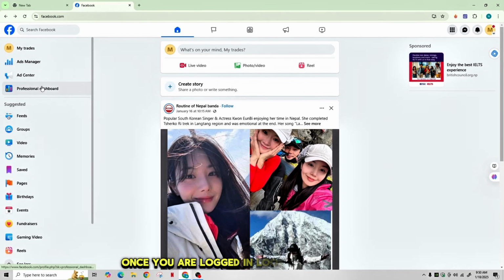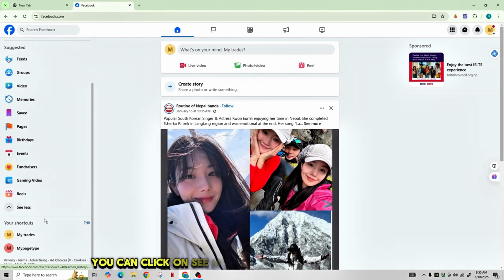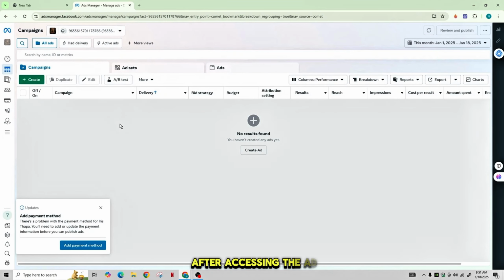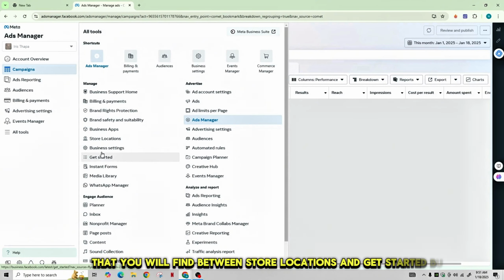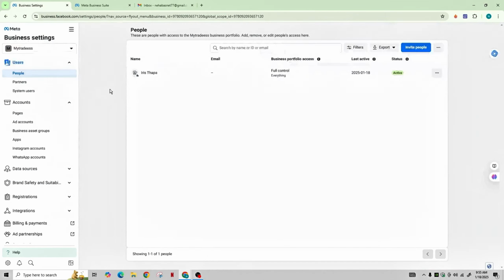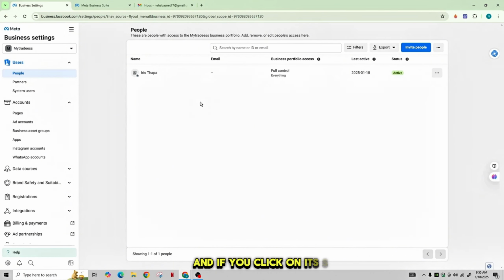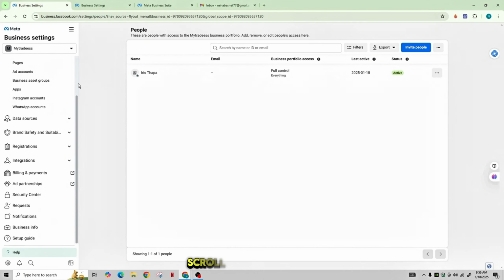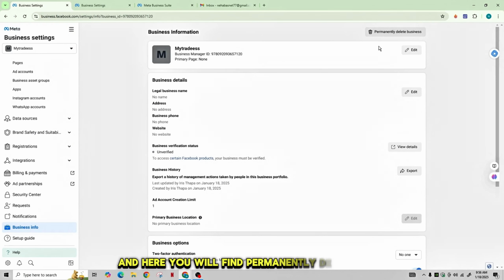How to Delete Business Portfolio on Facebook (2025)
Looking to delete your business portfolio on Facebook? This easy-to-follow tutorial will guide you through the steps to remove your business portfolio from Facebook in 2025. Learn how to navigate Facebook's settings, ensure all your business data is backed up, and successfully delete your business portfolio to manage your online presence effectively.